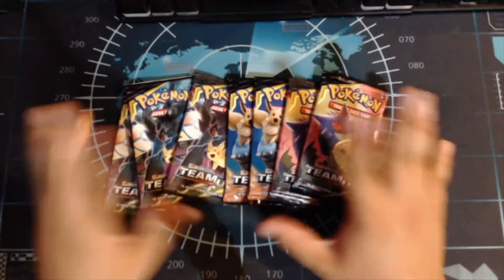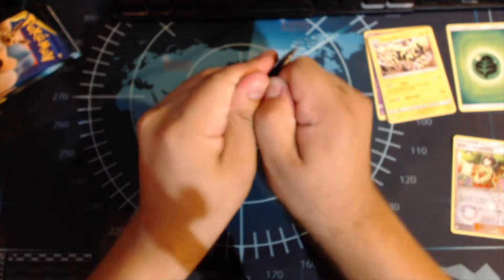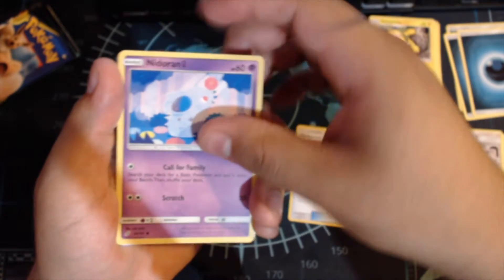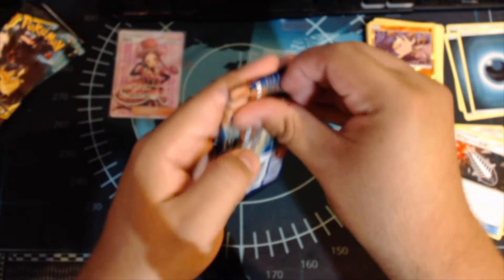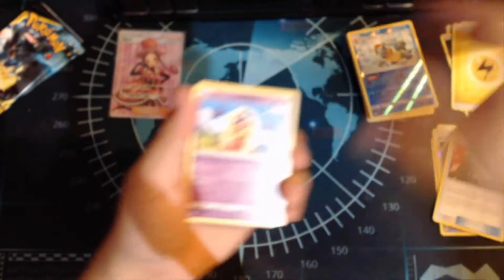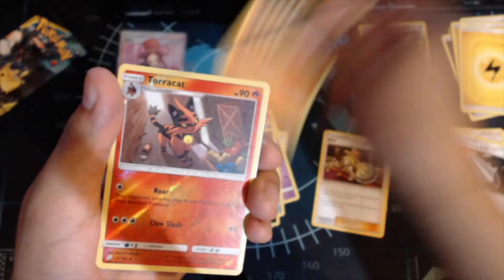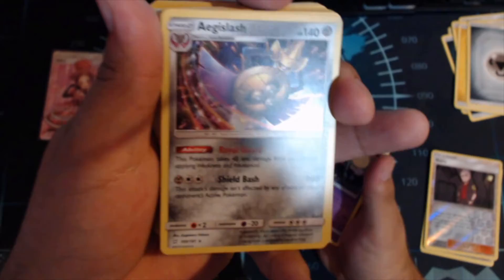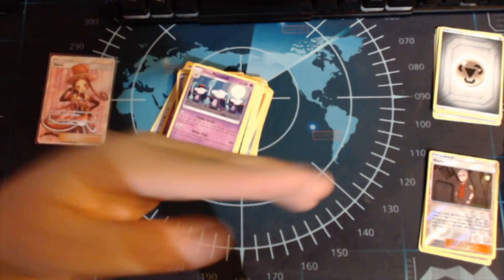Pokemon Unpacking 3 - Team Up!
I've got seven packs of Team Up boosters that I'm gonna open AND YOU CAN'T STOP ME!!

Twitch.tv/jayhikari